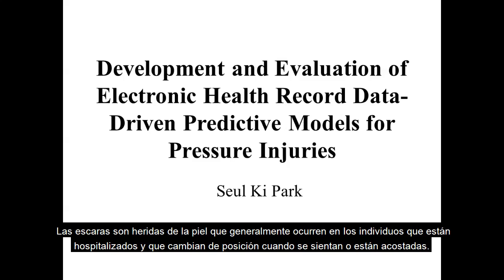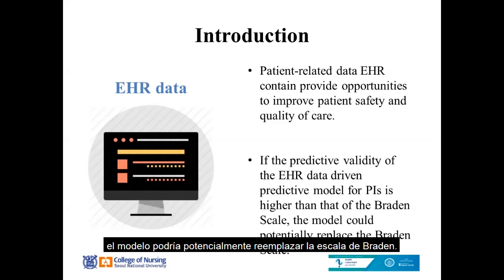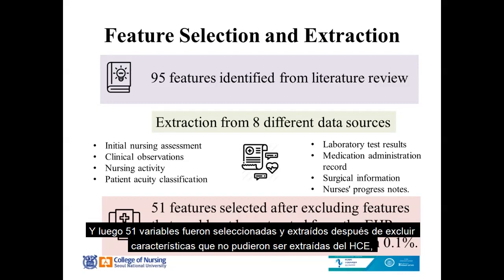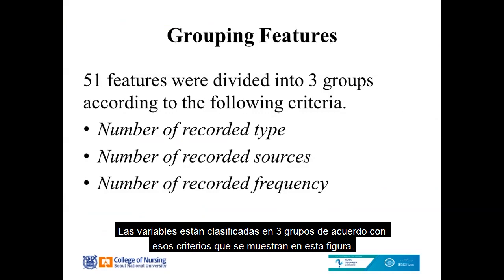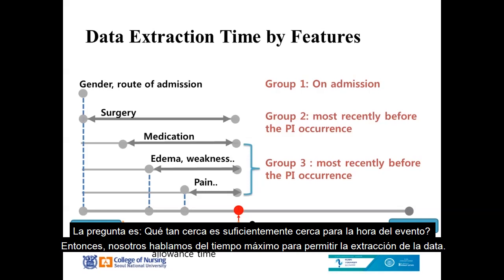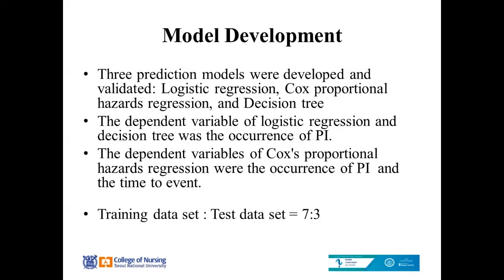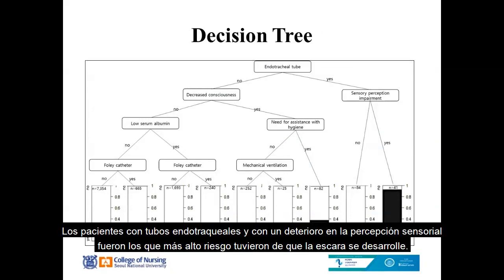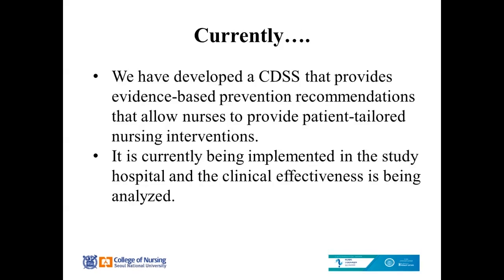Simposio: Development and Evaluation of Electronic Health Record Data-Driven Predictive Models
Cada año el Departamento de Informática en Salud del Hospital Italiano de Buenos Aires organiza las JISHIBA apostando a la innovación, la creatividad y la experiencia.

Nuestro principal objetivo es contar con un activo debate para poder mejorar la interpretación y rol de los Sistemas de Información.

Las Jornadas son de modalidad tanto presencial como virtual, de carácter gratuito y con inscripción previa.